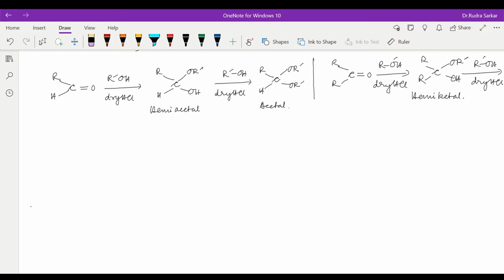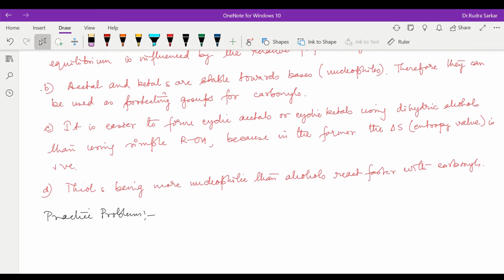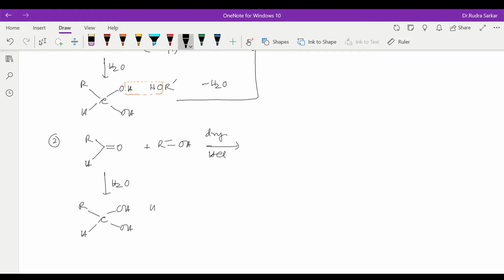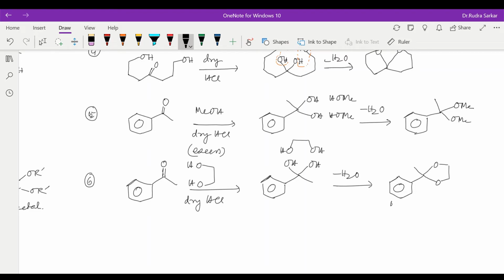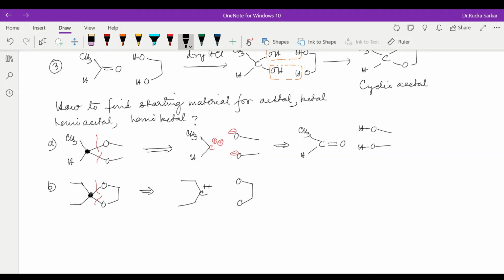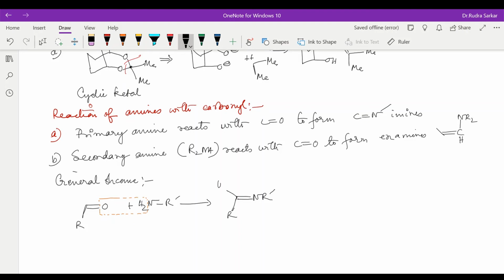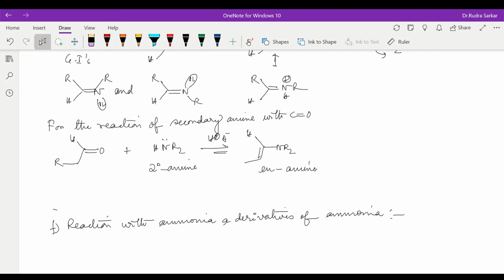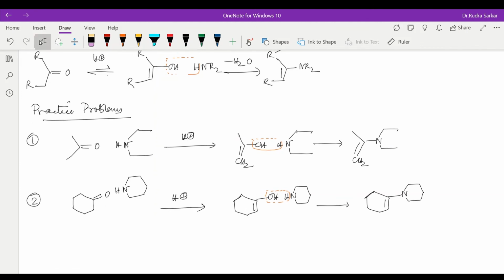Aldehyde & Ketones Part 5.1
Reaction of Carbonyl with Alcohol, Primary, secondary amine, derivatives of ammonia. Get products without doing long mechanism.